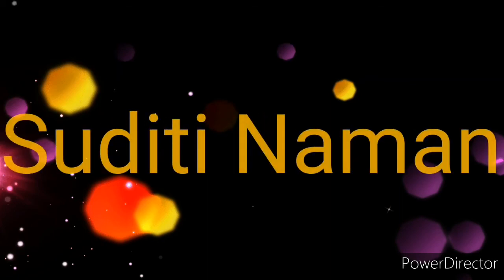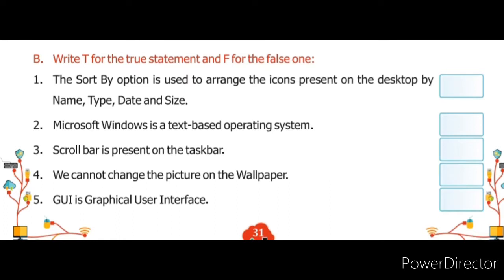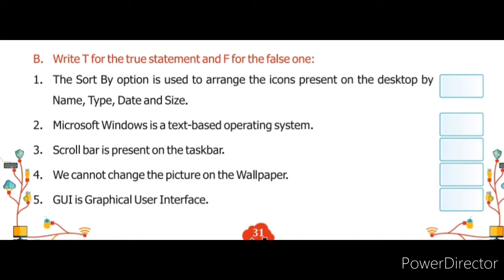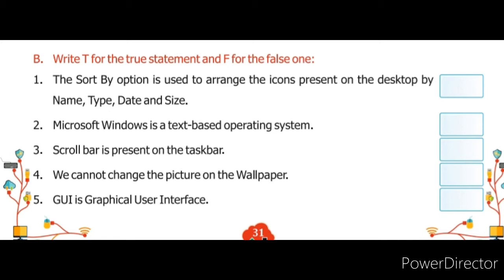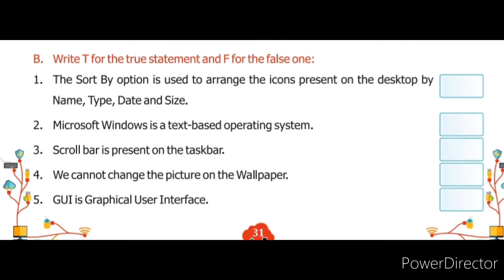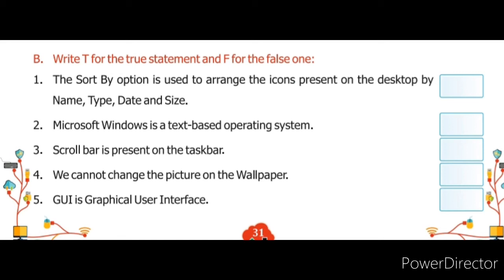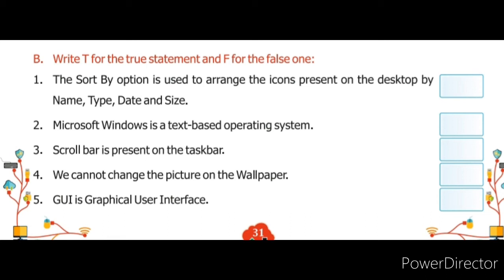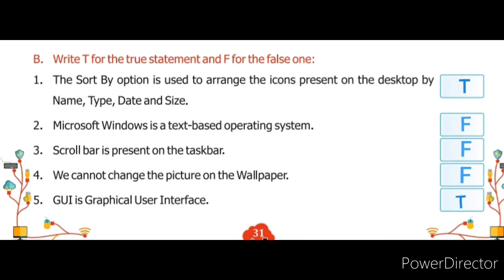Chapter-2 Understanding Window 7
Class-3rd Computer